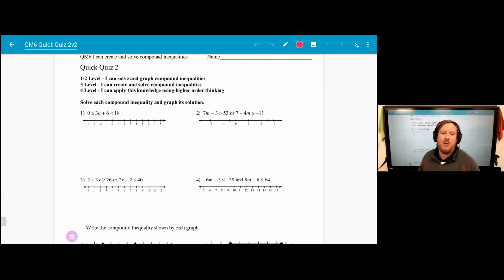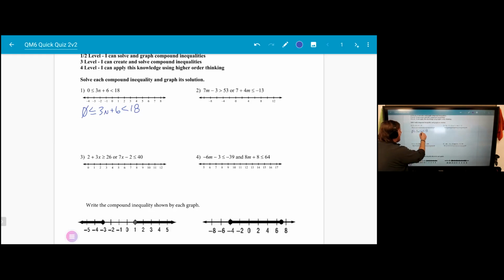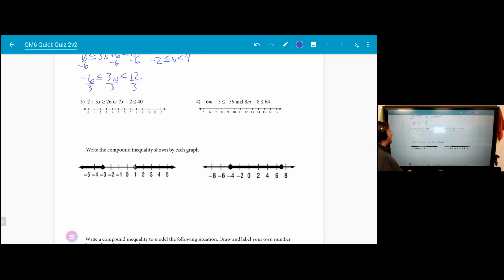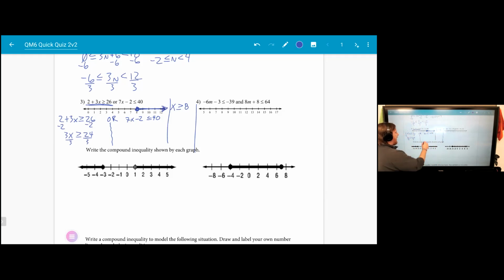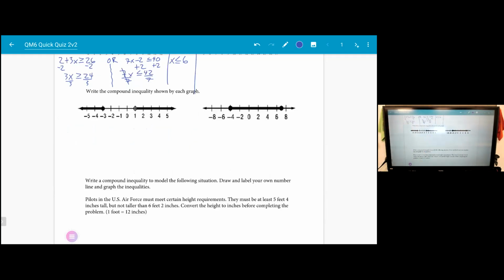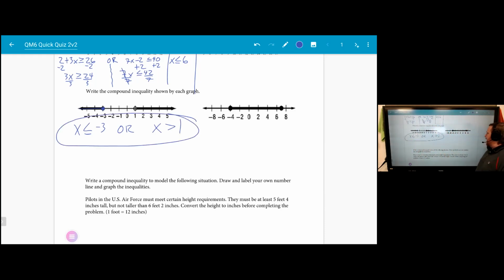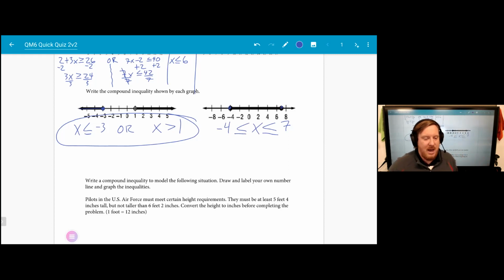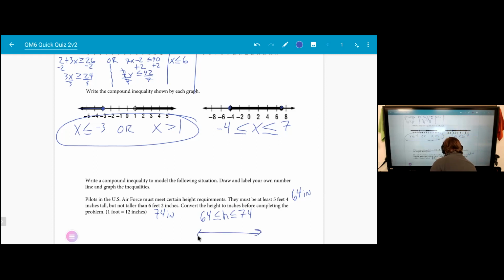QM6 Quick Quiz 2